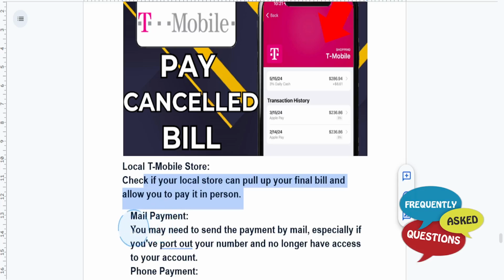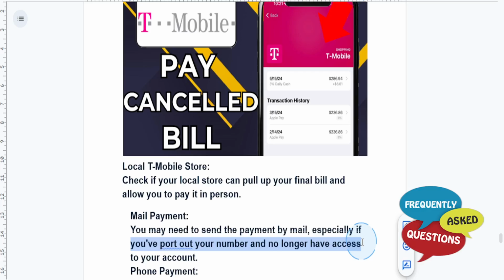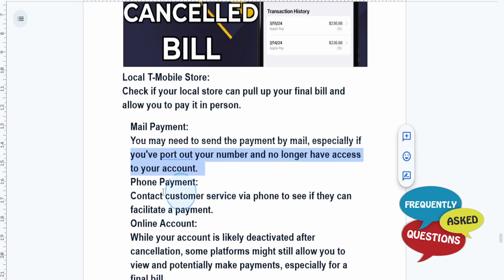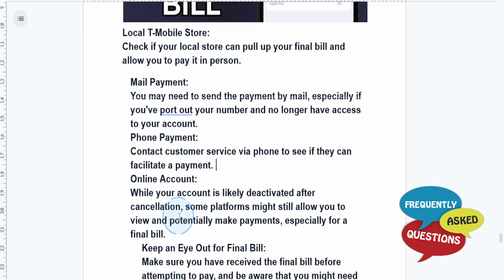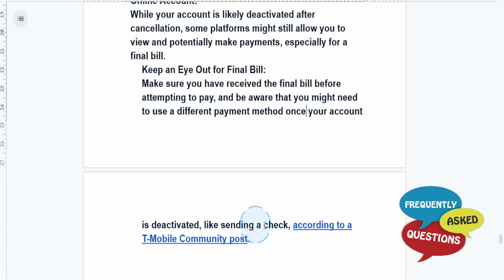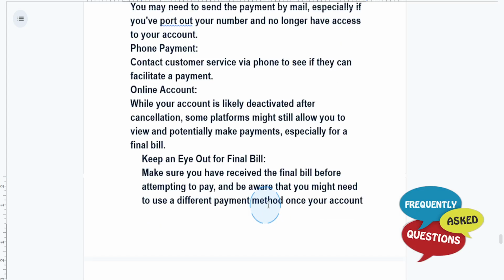HOW TO PAY T-MOBILE BILL AFTER CANCELLATION (2026)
HOW TO PAY T-MOBILE BILL AFTER CANCELLATION

In this video we show you HOW TO PAY T-MOBILE BILL AFTER CANCELLATION. If you want to know HOW TO PAY T-MOBILE BILL AFTER CANCELLATION then this is the perfect tutorial for you.